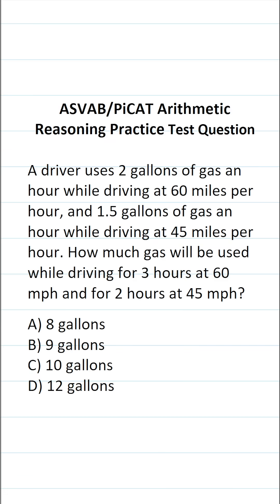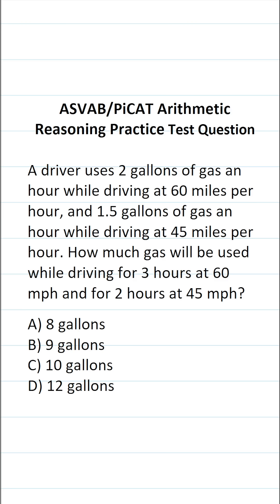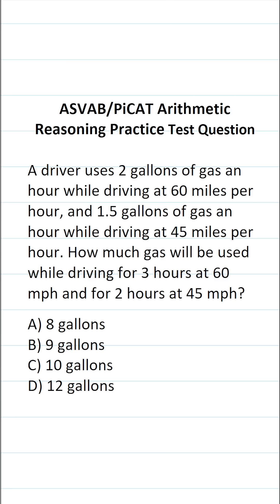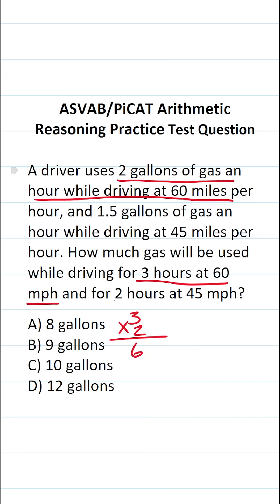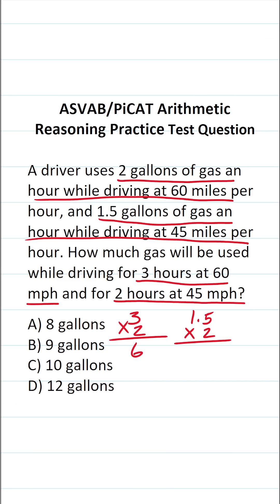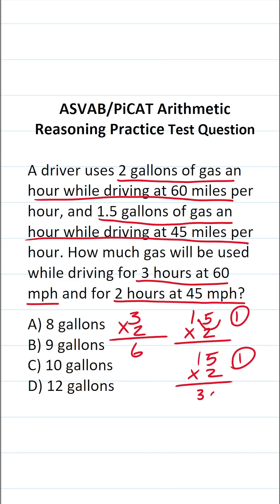ASVAB/PiCAT Arithmetic Reasoning Practice Test Q: Simple Arithmetic acetheasvab w/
​​​​​In this video, Grammar Hero works out a practice test question that requires you to do some simple subtraction and divsion. This question should closely mirror what you should expect to see in the Arithmetic Reasoning (AR) subtest of  the  Armed Services Vocational Aptitude Battery (ASVAB) as well as the Pre-screening internet-delivered Computer Adaptive Test (PiCAT).